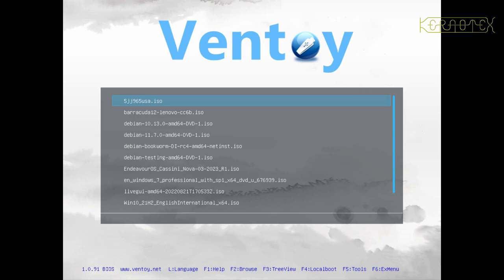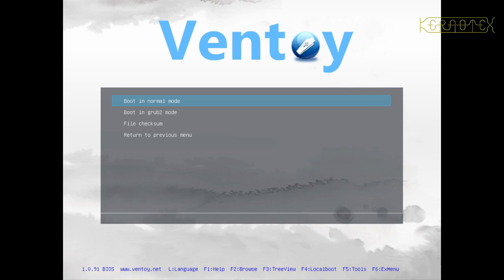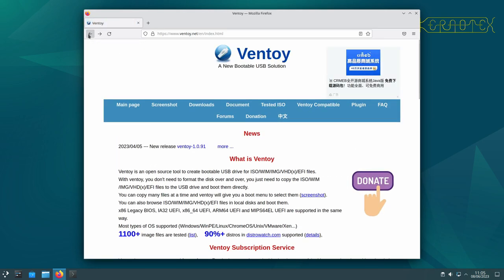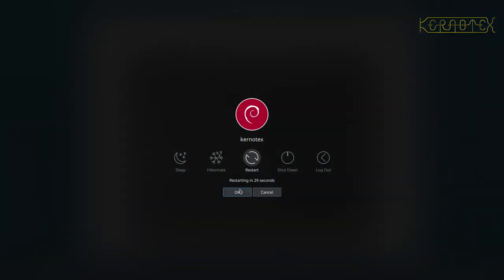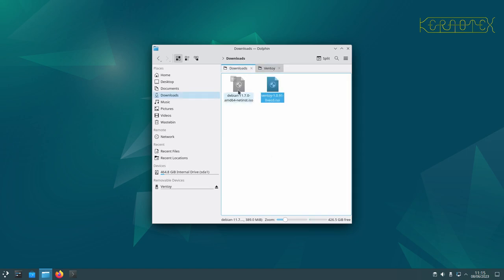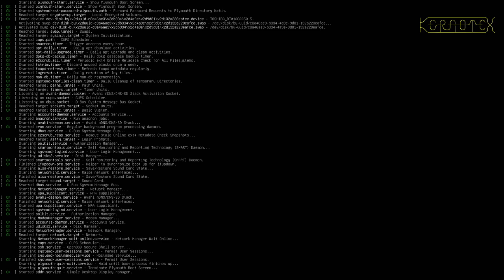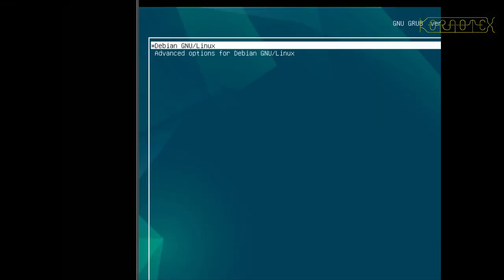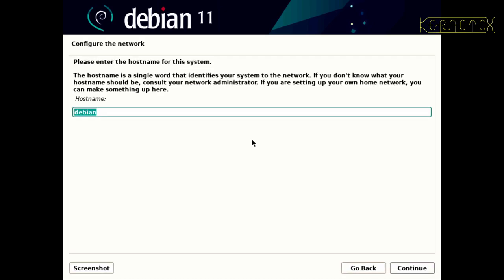Ventoy - the ultimate ISO boot tool for USB devices? How to install and configure Ventoy.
Ventoy is very useful tool for managing multiple ISOs (and other types of disk images) on a single USB device. It allows you to easily boot Linux or Windows ISO images and run them as if they had been run directly from A USB flash drive or a real CD or DVD.

In this video I show how to download, install and configure and boot Ventoy and use it to boot Linux and Windows ISOs.